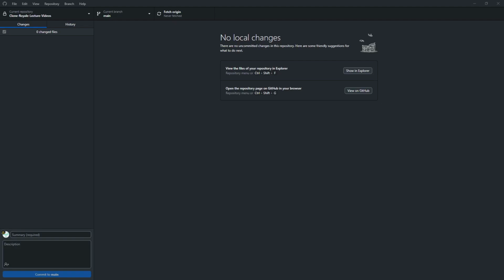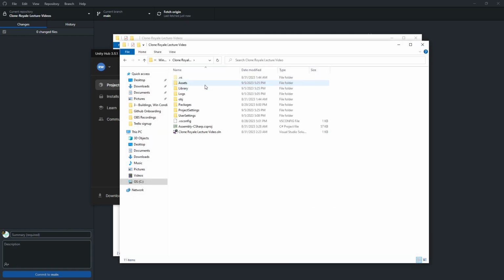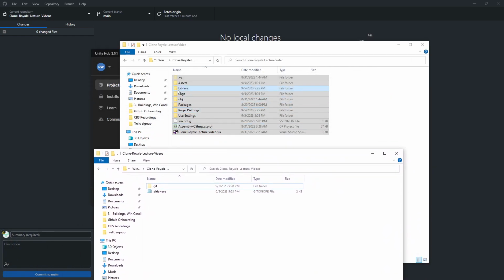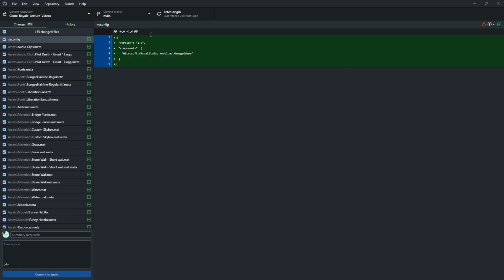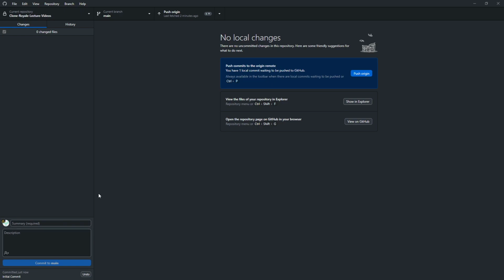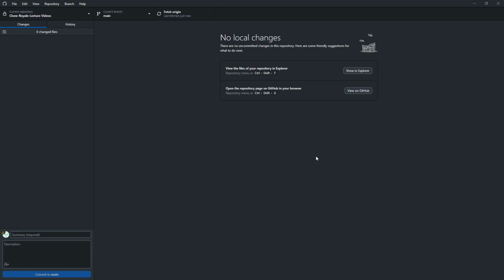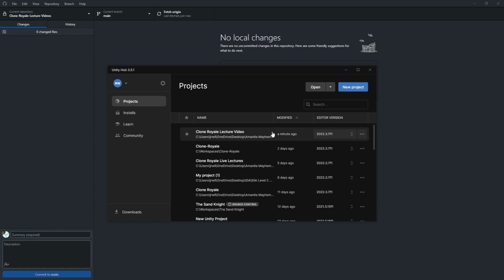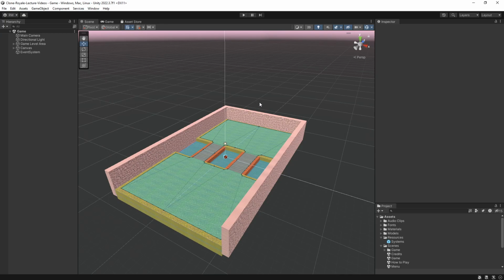IGA Level 2 Class 3 Gitting Started with Git 4 Initial Commit and Connecting Unity Hub